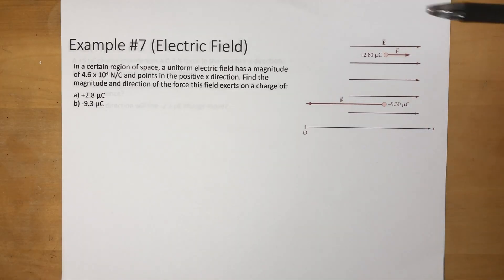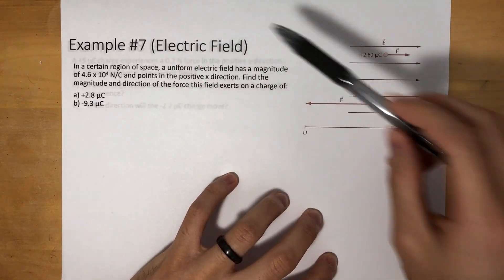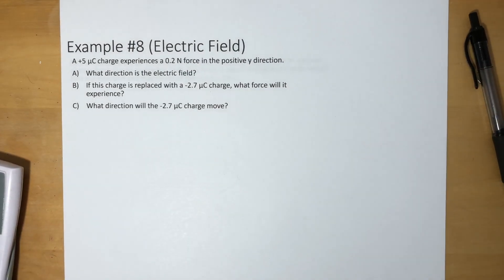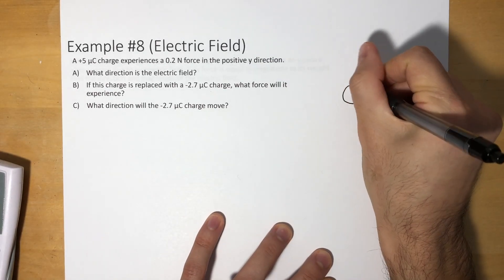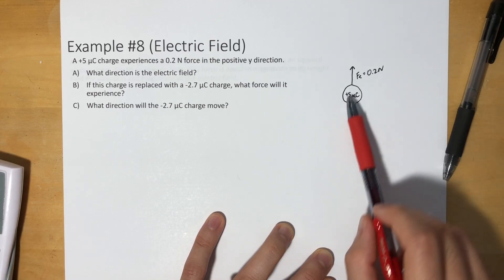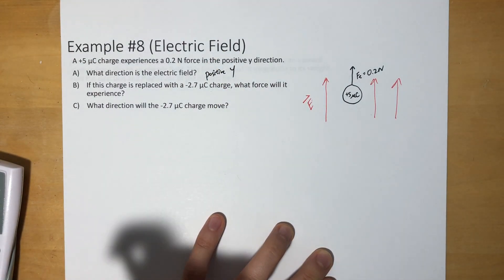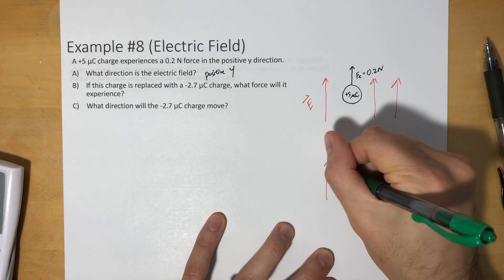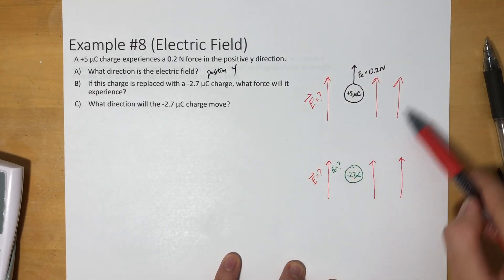Electric Forces, Fields, and Charges (Electric Fields)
Learn about Electric Fields with point charges

@0:00 Example #7
@4:09 Example #8
@8:25 Example #9